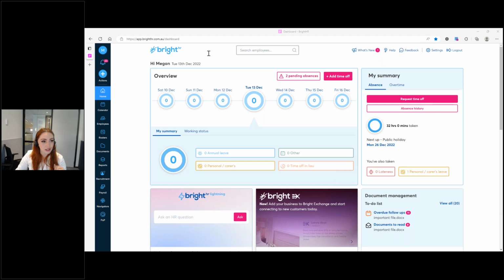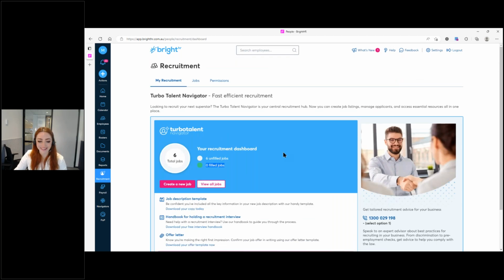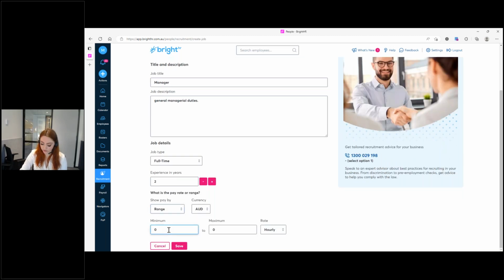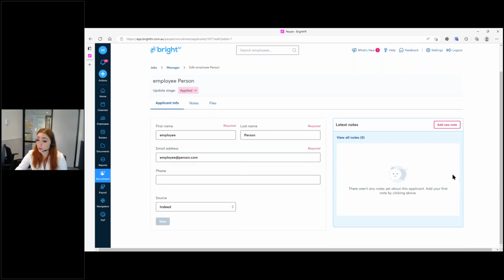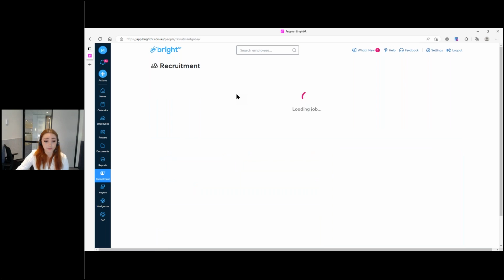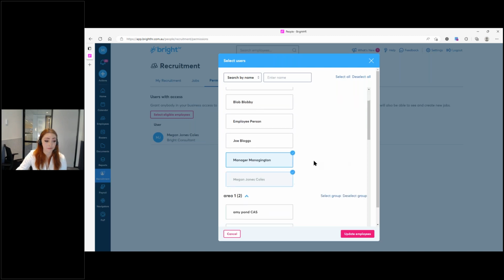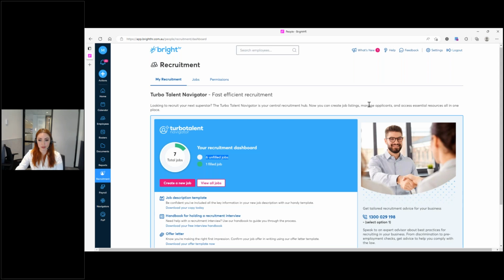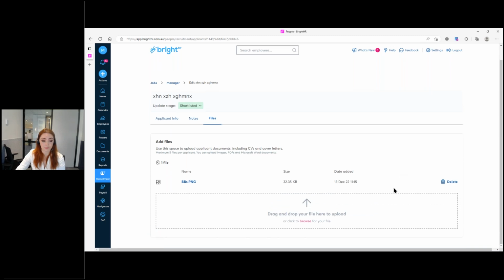Speed up your recruitment with Turbo Talent